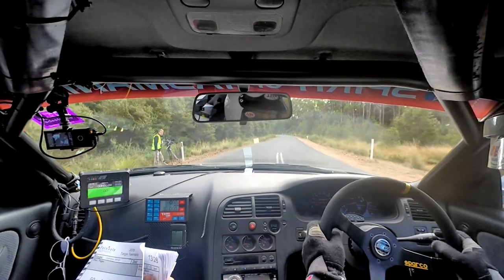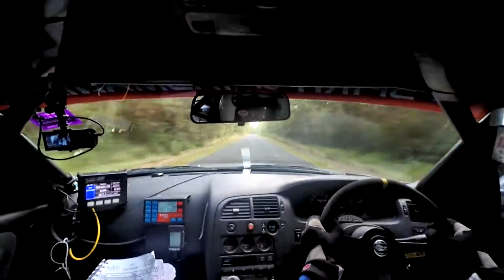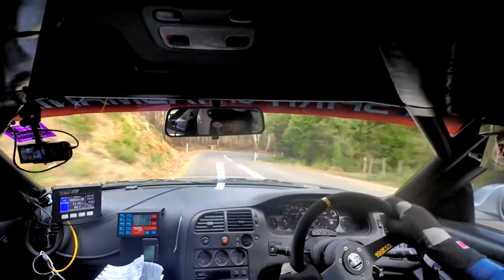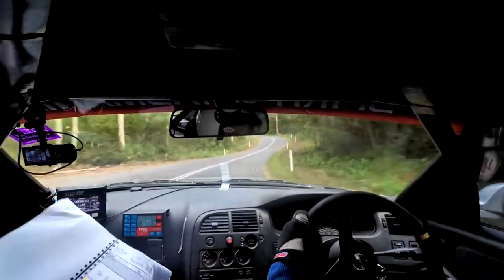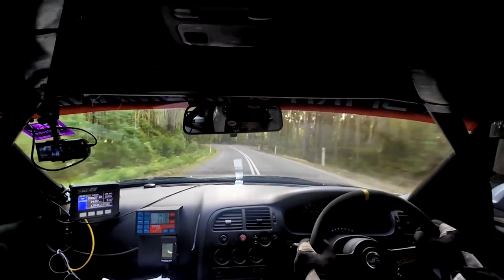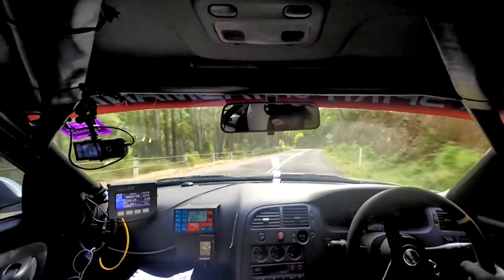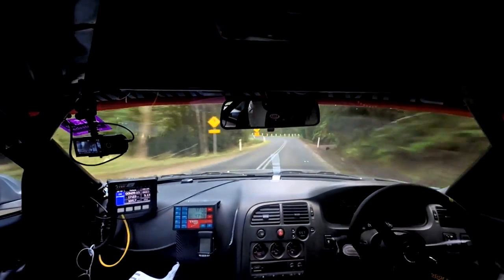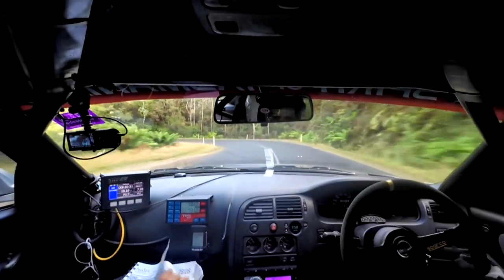CETHANA! "Arnold" our Nissan R33 GTR in a long fast stage over Mt Roland.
Cethana!  "Arnold" our Nissan R33 GTR in a long fast stage over Mt Roland in Targa Tasmania 2015.  The top guys are a lot faster but we had a great run.